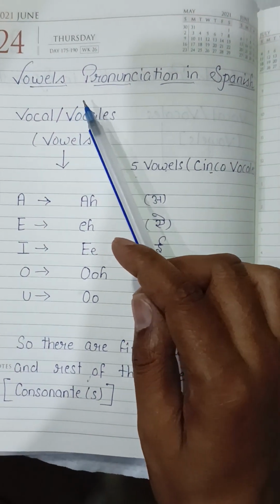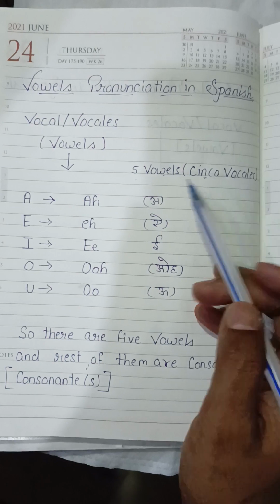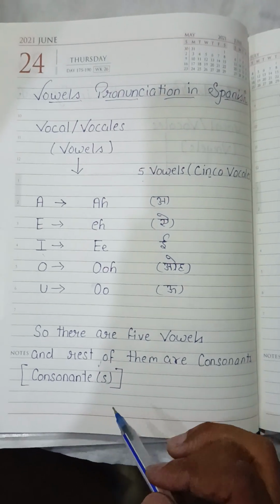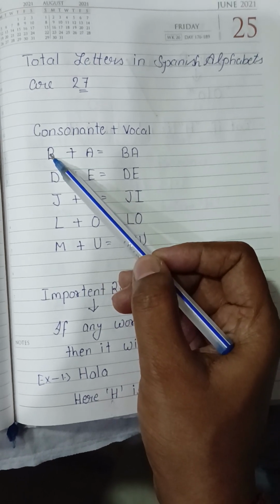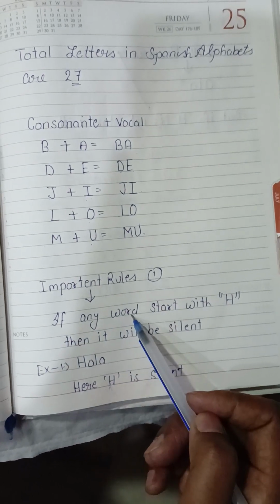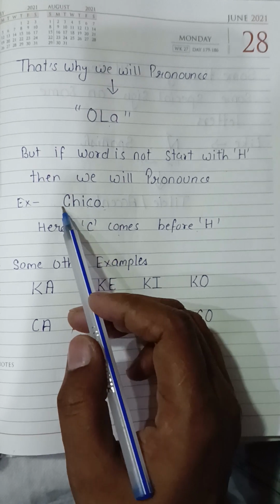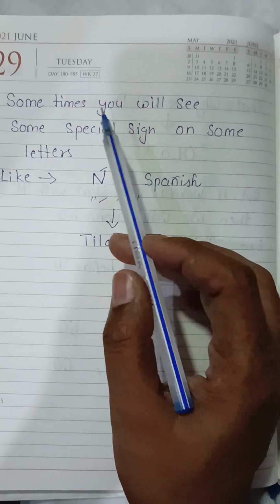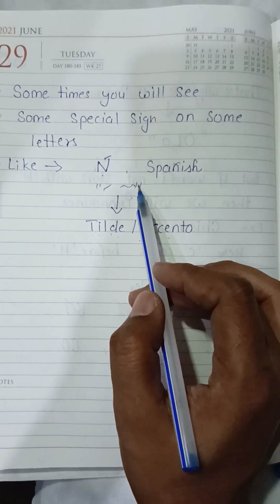Vowels Sounds in Spanish ll Vowels and Consonants Spanish ll aeiou vowel song in spanish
Vowels Sounds in Spanish ll Vowels and Consonants Spanish me Kaise Seekhe
 Hey
 This is Krishna and in my video i trying to teach how to pronounce vowels sounds in Spanish

✅Vowels sounds in Spanish
✅Vowels and Consonants in Spanish
✅How to pronounce vowels and Consonants in Spanish
✅How to learn Spanish
✅aeiou vowel song in spanish
✅spanish alphabet pronunciation
✅cosmo abc spanish